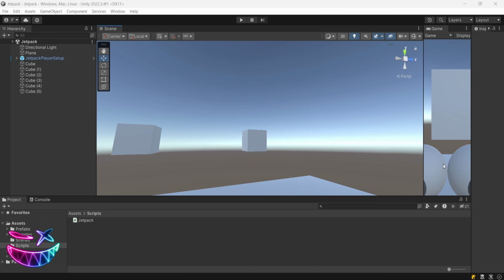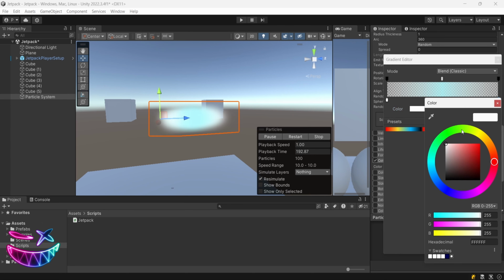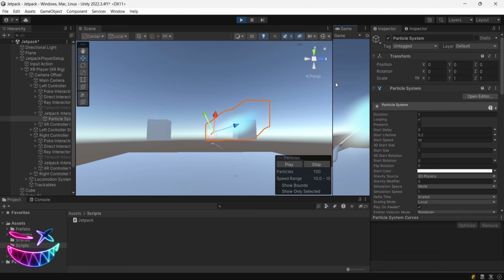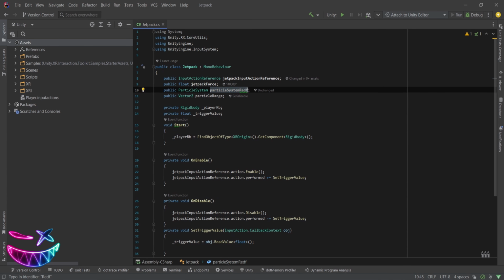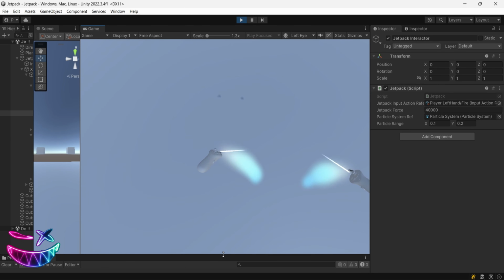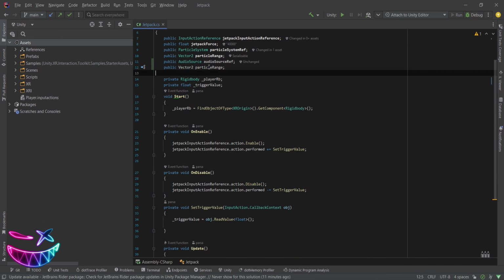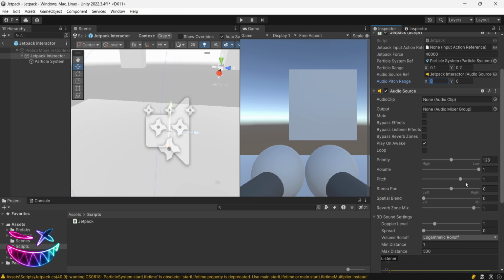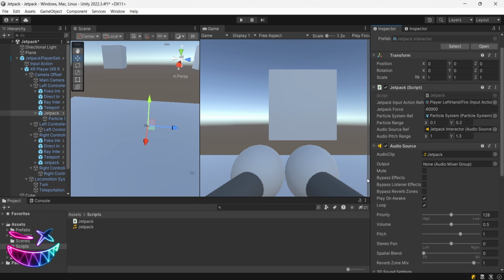Iron Man Unity VR (Jetpack) - Part 3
Iron Man Unity VR  or jetpack part 3

**Description**:

🚀 Welcome to the Ultimate VR Iron Man Experience! 🤖

👋 Hey there, VR heroes! Strap into your virtual suits because you're about to embark on an epic journey into the world of Iron Man like never before.

🌐 **Join the VR Iron Man Community!** 🌐
Connect with fellow fans, share your experiences, and get exclusive insights on our Discord channel

What do you want to see next in the VR Iron Man world?